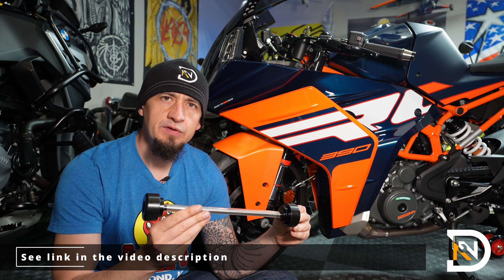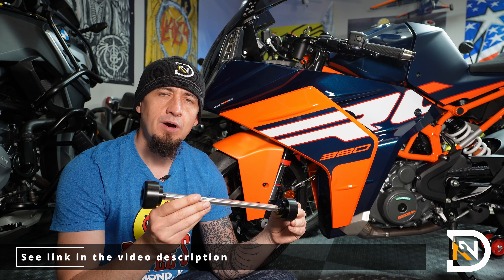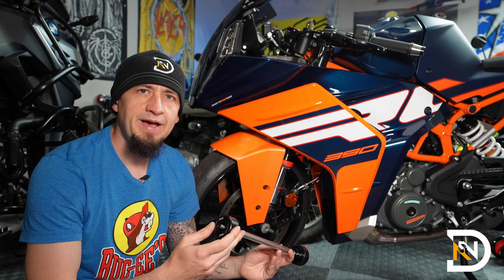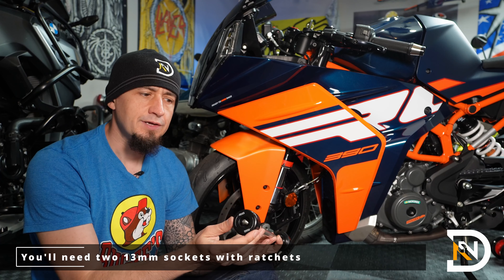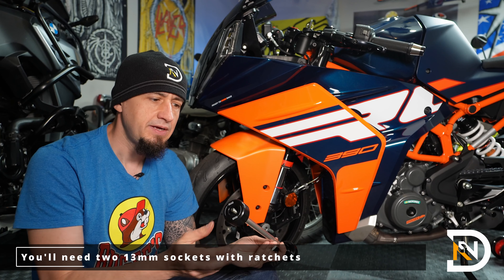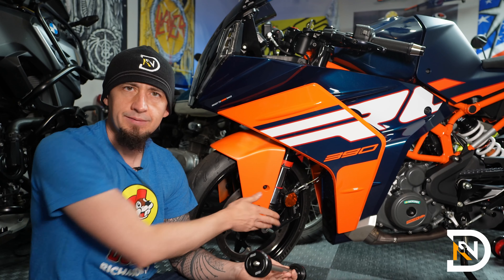How to Install Motorcycle Fork Sliders – 2024 KTM RC390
This video is a step-by-step DIY guide to installing R&G fork sliders on a KTM RC-390 motorcycle.  The fork slider installation is the same for most other motorcycles including BMW, Kawasaki, Suzuki, Triumph, Yamaha, etc.  R&G fork sliders help protect your forks in case of a fall and are cheap insurance that can help reduce crash damage.  All you need is two 13mm sockets and a few minutes of your time.   R&G fork sliders offer great protection for your motorcycle, and

0:00 - Intro
0:15 – Installation
1:06- Wrapup